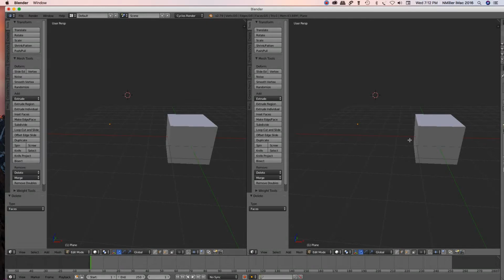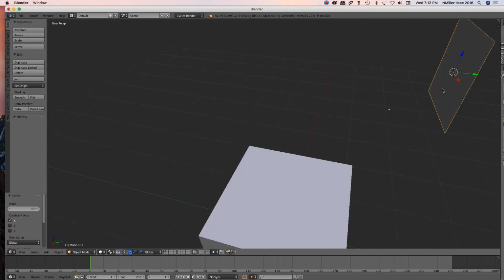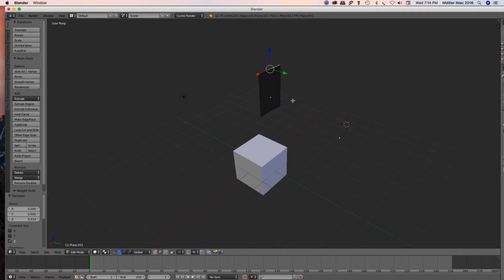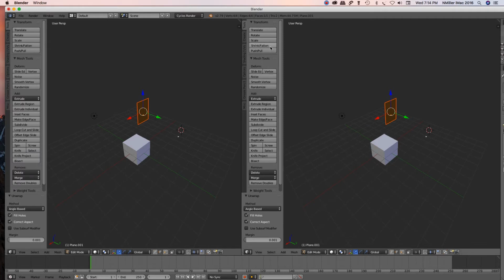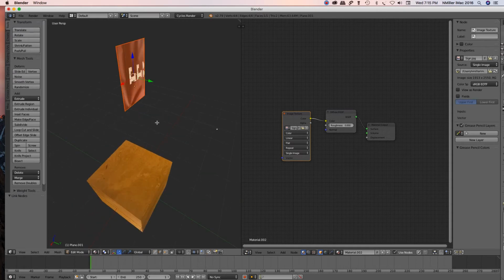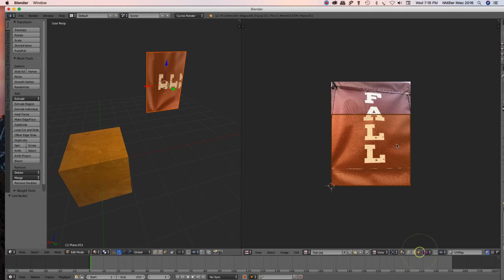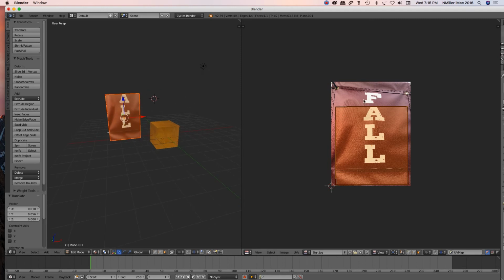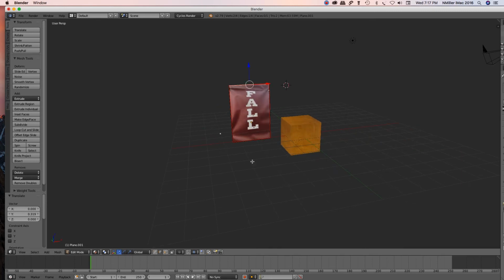05 How to mark seams and unwrap a plane in Blender 3d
05 How to mark seams and unwrap a plane in Blender 3d